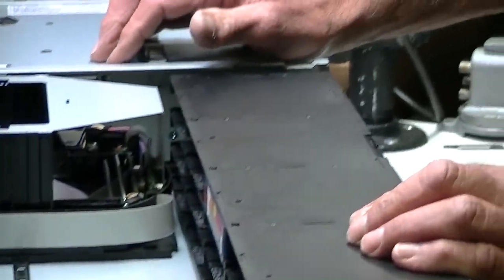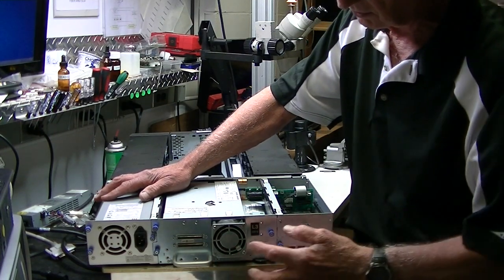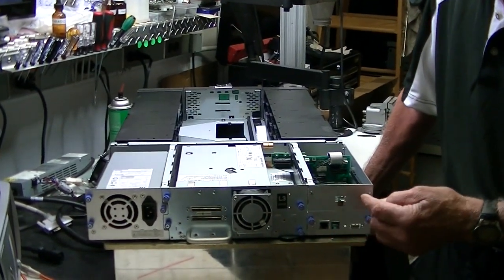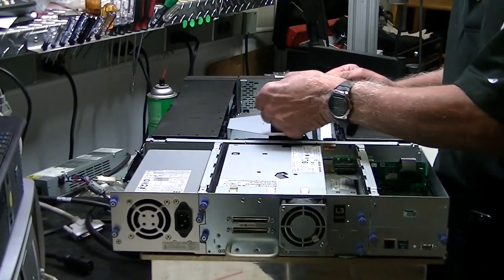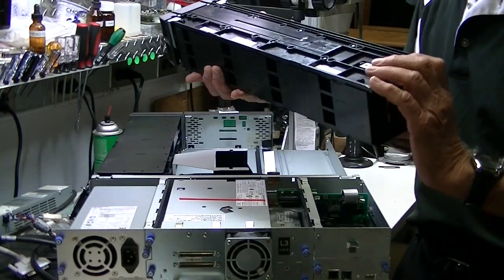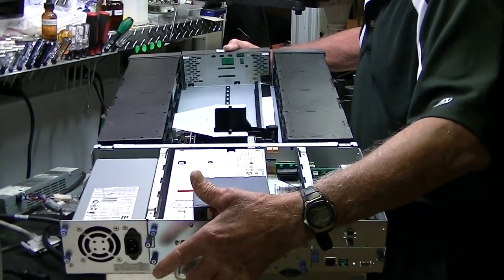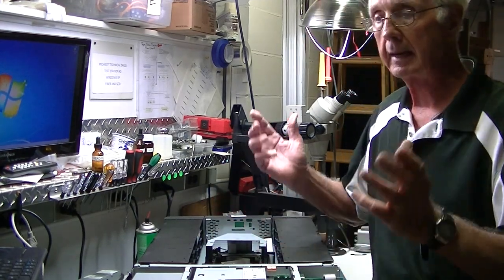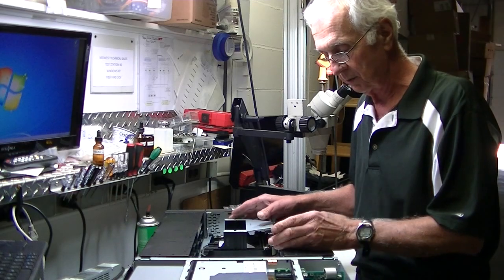DELL Powervault TL2000 Overview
We are showing you an overview of the operation and options for the DELL Powervault TL2000 Tape Library.